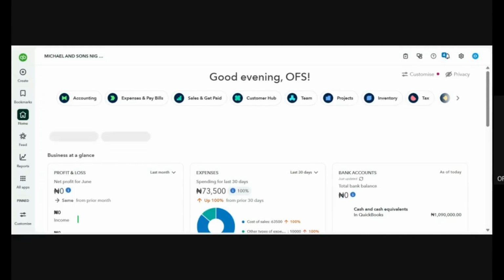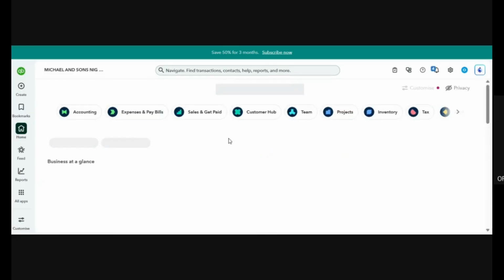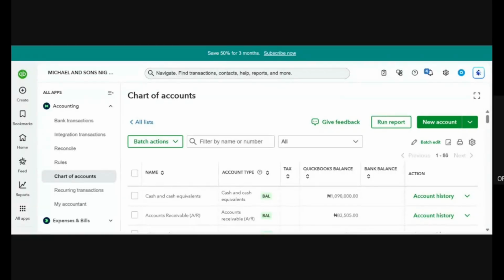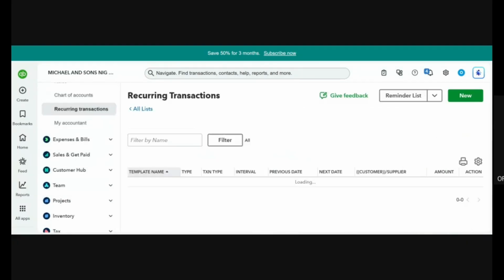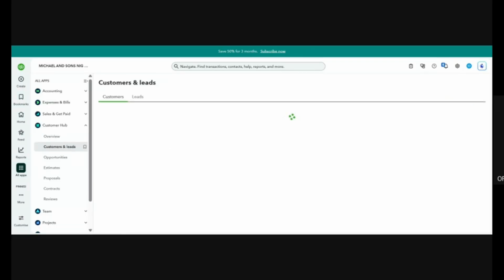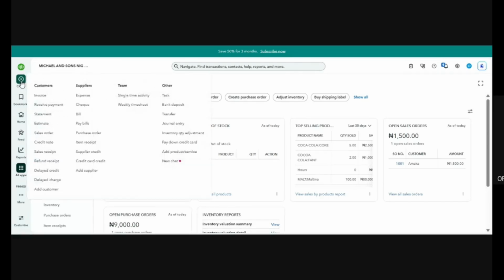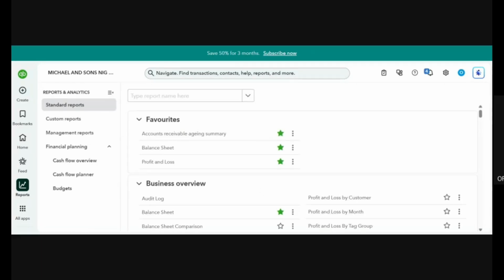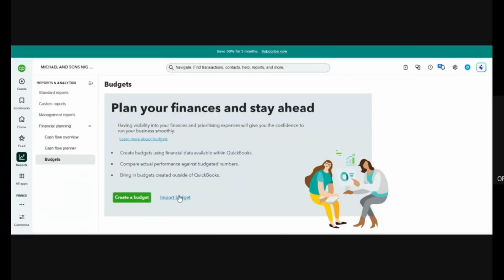QUICKBOOKS TRAINING (July 2026) PART 3